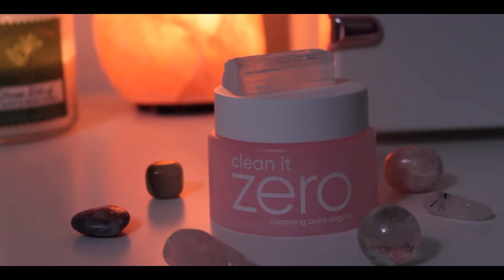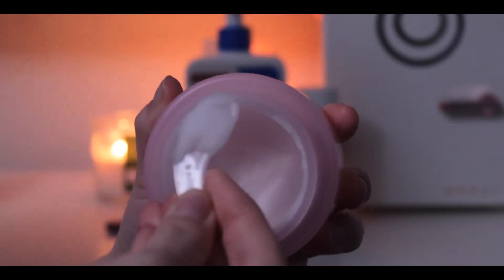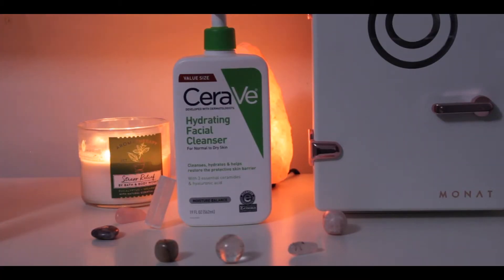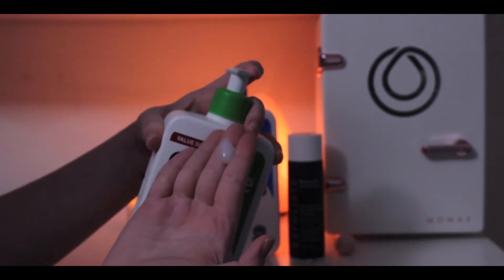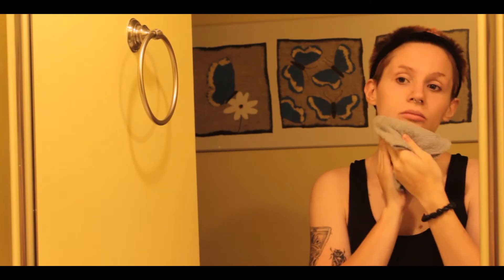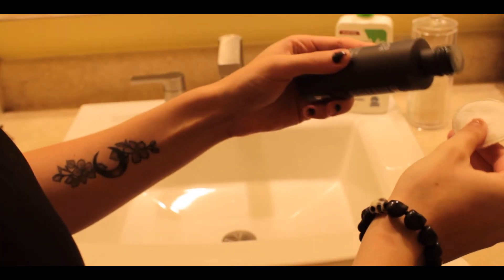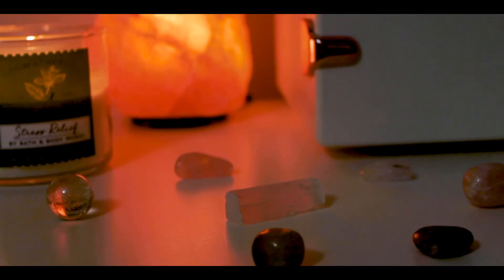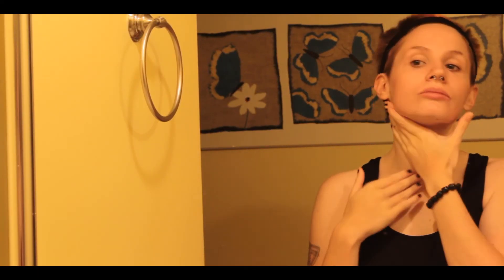How To Skin Care: Night Time Edition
A 'How To' video project for Documentary Theory & Production